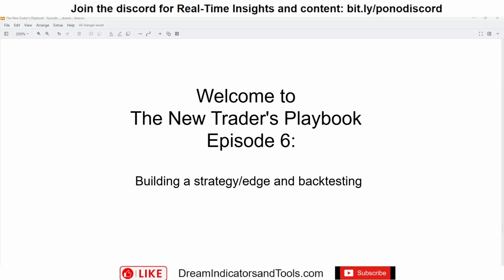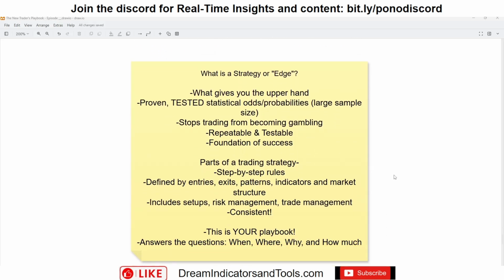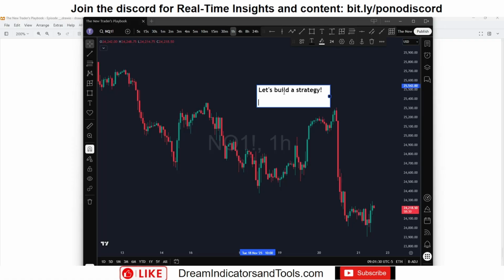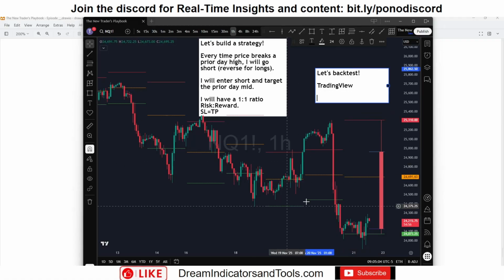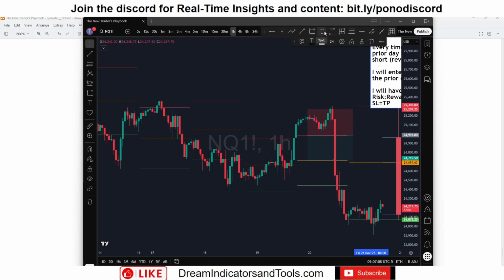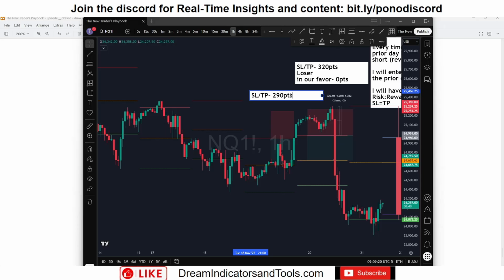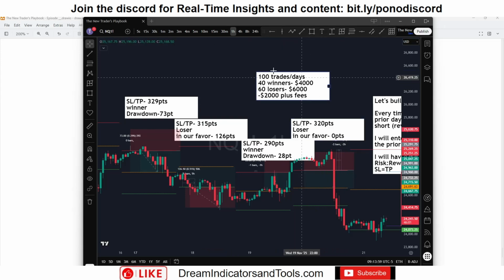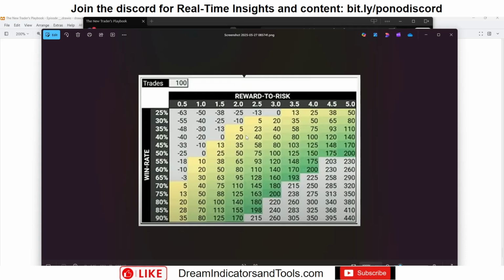The New Trader's Playbook- Episode 6: Building a Strategy/Edge & Back-Testing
On this week's episode, we talk all about building a strategy and then back-testing it! Start your Back-testing journey now with a free TradingView account!

In this episode you'll not only learn why a strategy/edge is essential to have, but you'll also see step-by-step advice on how to create your very own edge and then back-test it!

If you want to get daily, live access to market insights as we watch and discuss the market, Join us on discord!